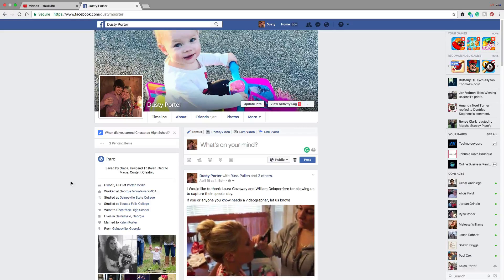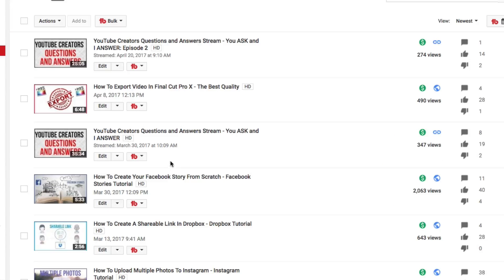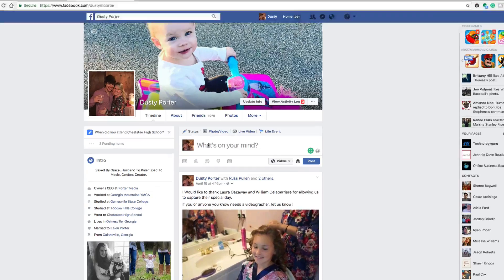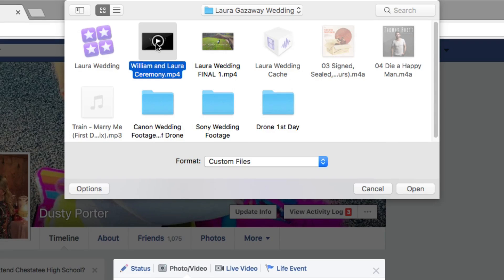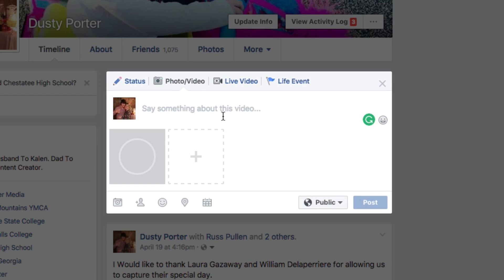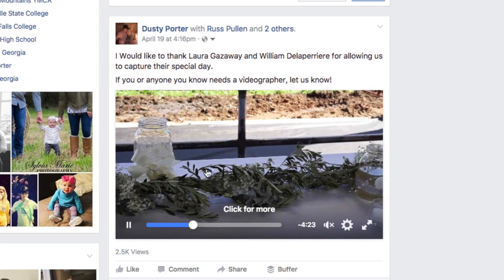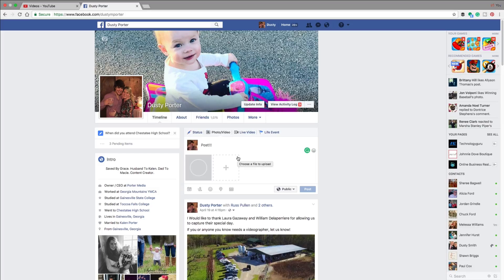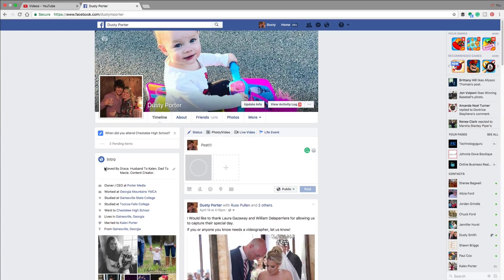How To Upload Video Directly To Facebook - Facebook Tutorial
In this video tutorial, I show you how to easily upload videos you make directly to Facebook.

dmporter74